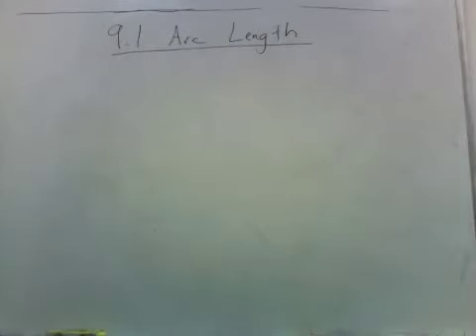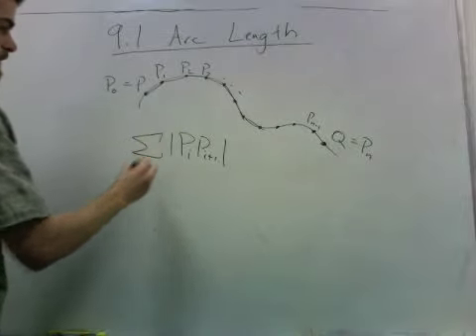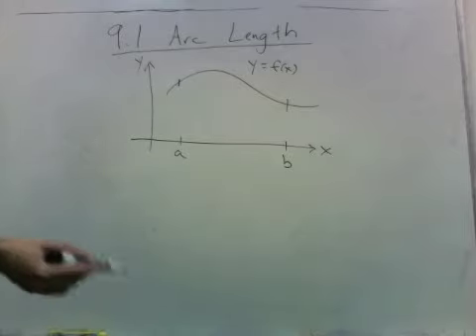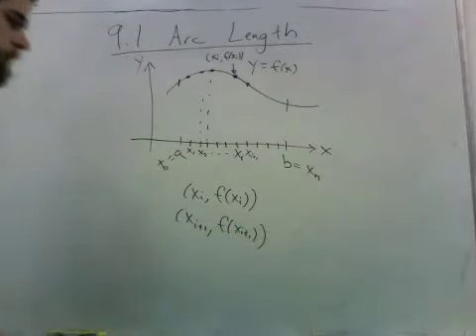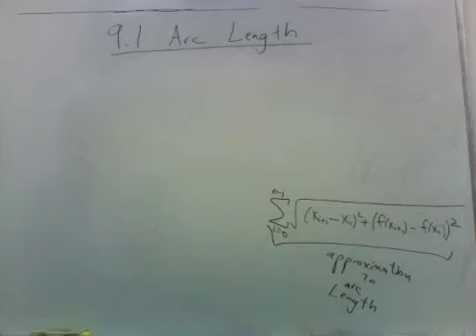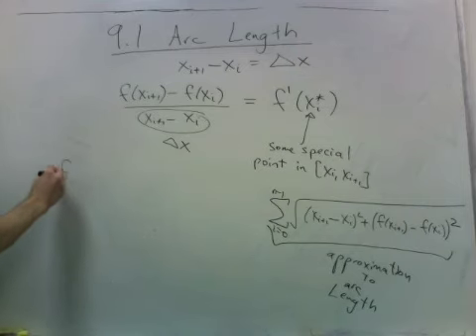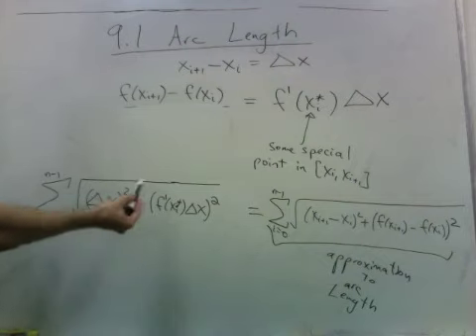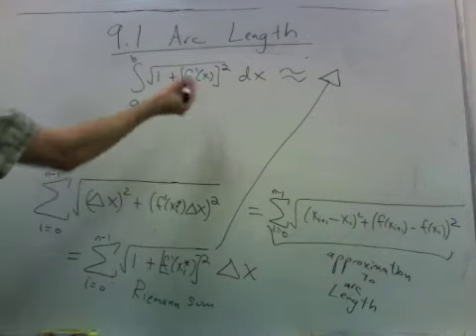arc length part 1: introduction and formula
In this video we introduce arc length and go through an intuitive argument to derive the integral formula for the arc length of the graph of a function.